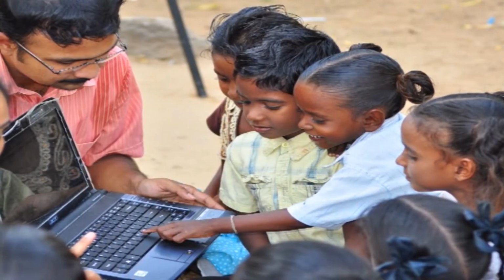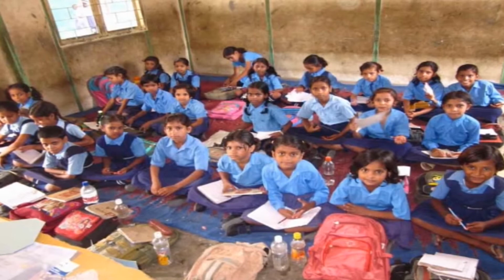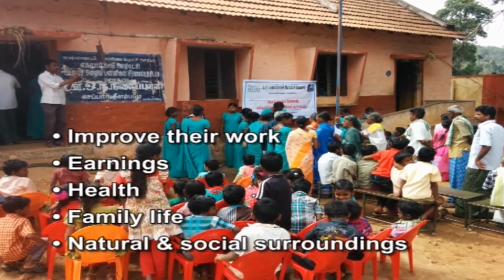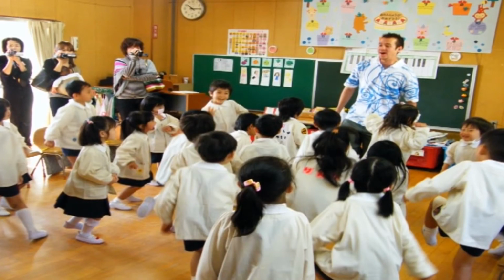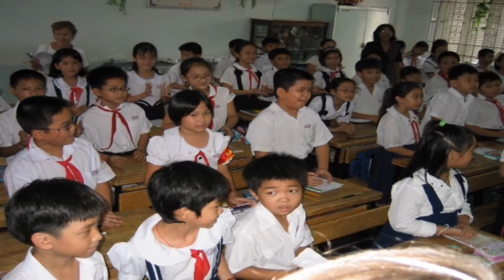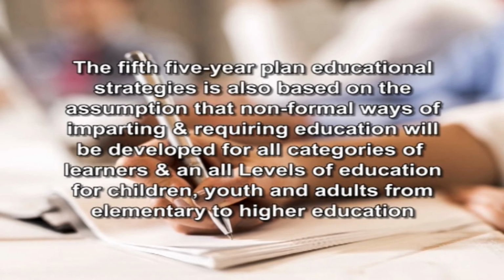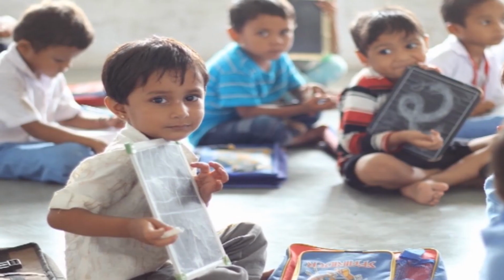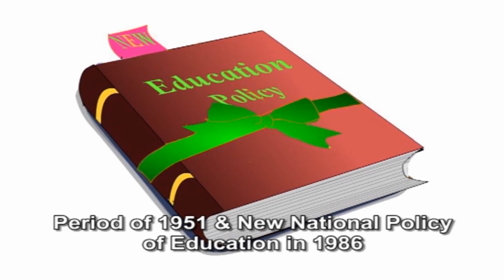Contemporary India and Education Module 21 Non formal Education Part 1